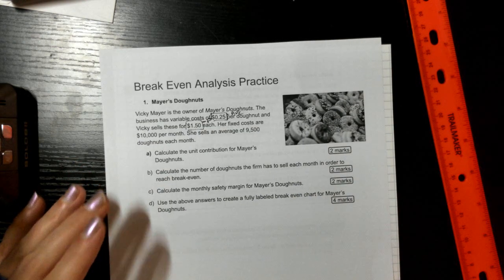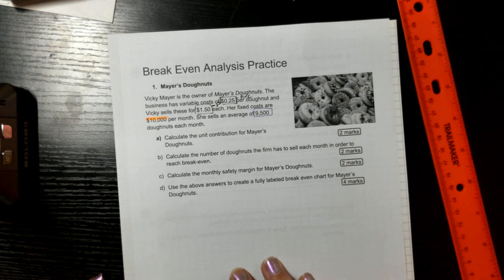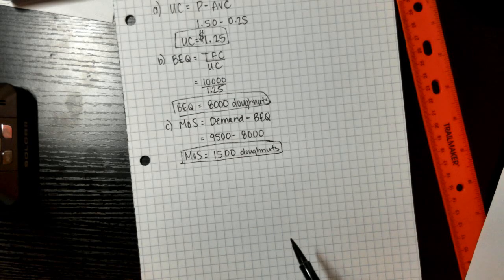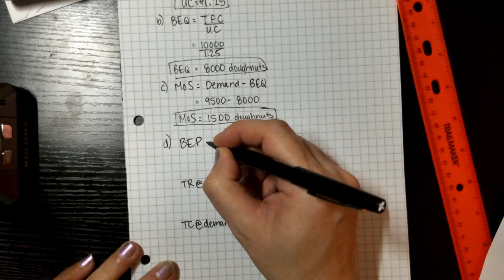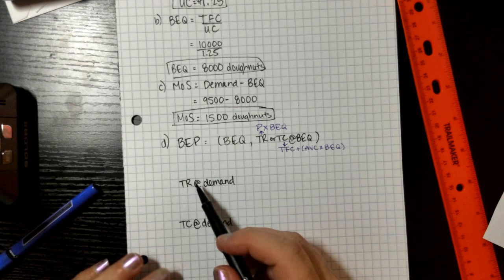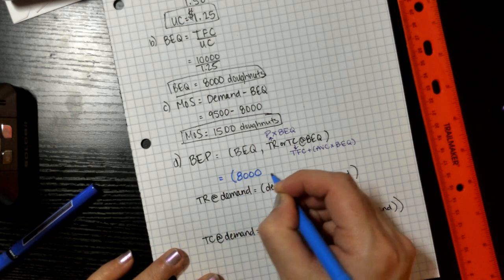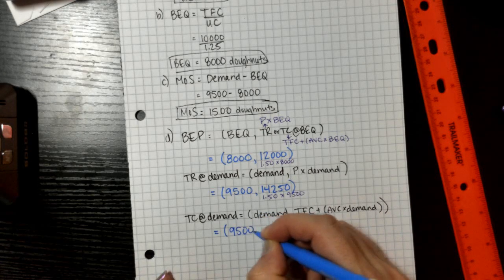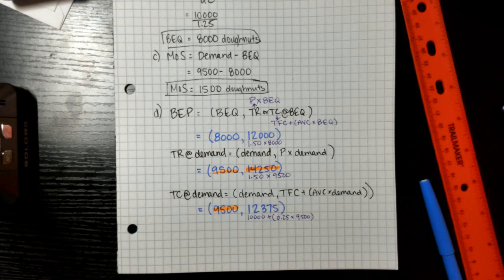Mayer's Doughnuts Walk through Pt1 a c Calculations